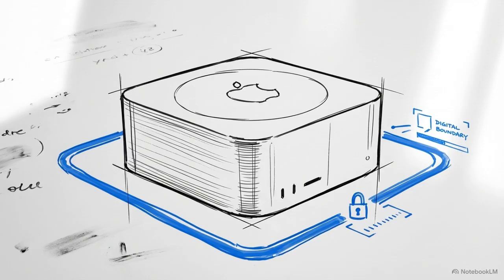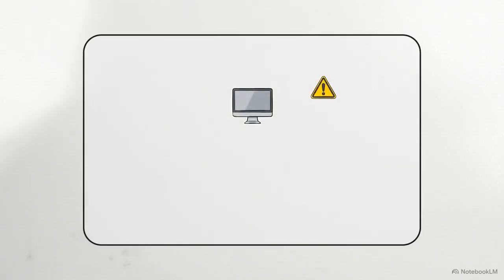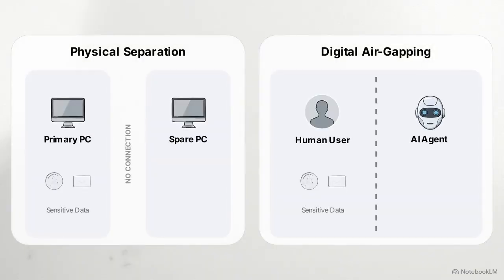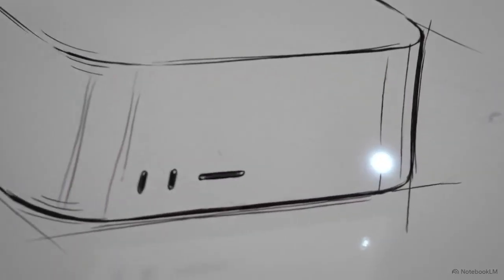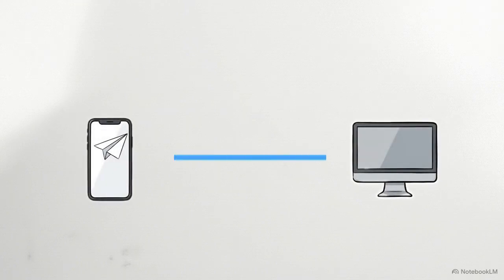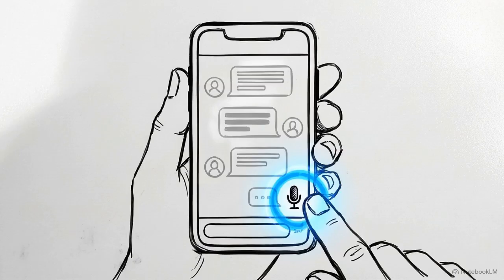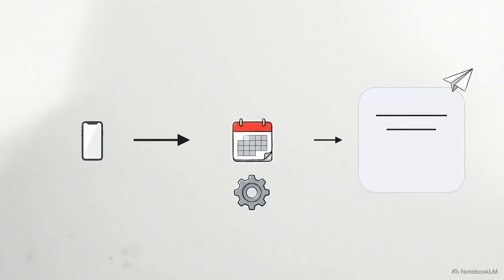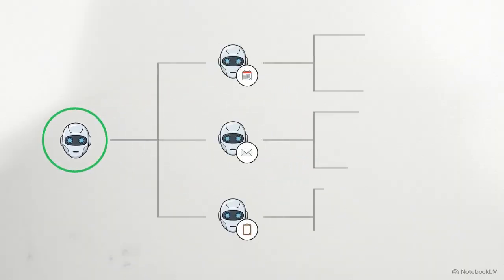Build Your First Secure AI Agent with OpenClaw